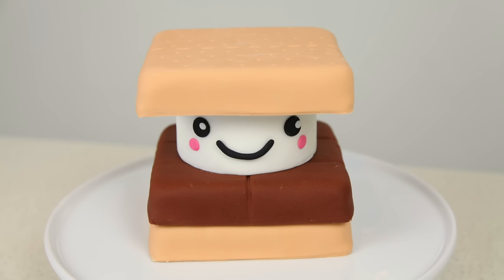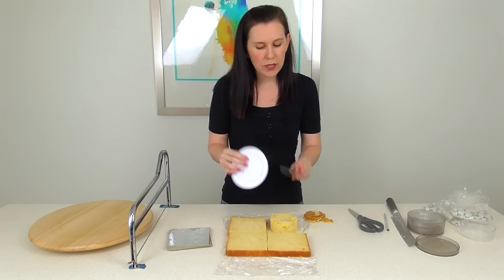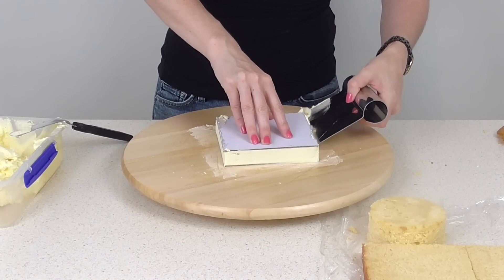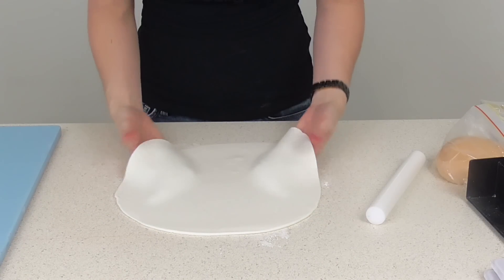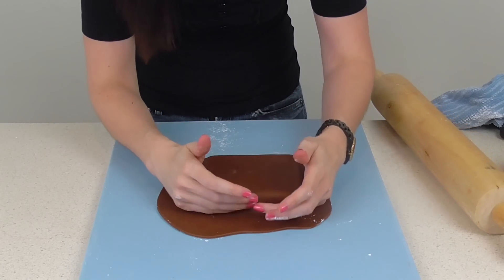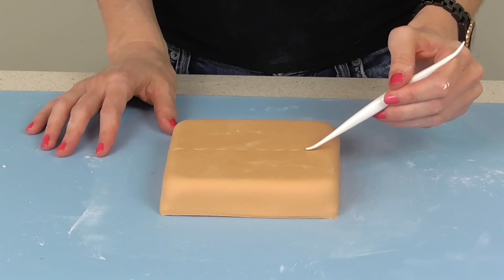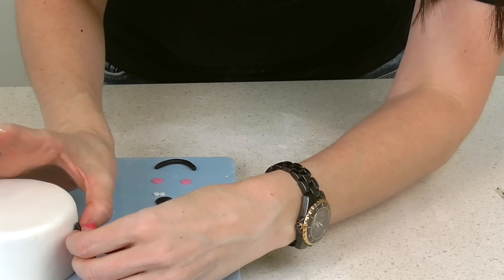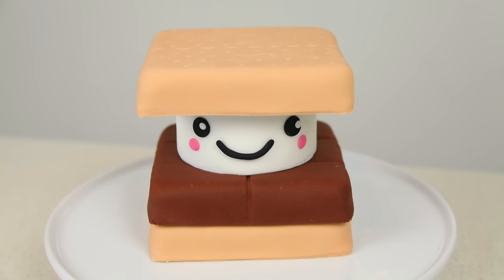S'mores Kawaii Cake - CAKE STYLE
We love making Kawaii inspired creations, like this food in disguise S'mores cake!

Materials -
10" cake cut to 40mm for the round and 20mm for the three squares
Four 5" square cake plates
Two 4" round cake plates
400g (14oz) light brown fondant (Wilton Ivory and Americolor Chocolate)
250g (8.8oz) Satin Ice Chocolate Brown fondant
200g (7oz) white fondant
20g (1/2oz) black fondant
20g (1/2oz) pink fondant (Sugarflair pink)
500g (1lb 1oz) sweet buttercream
4" (10cm) round cookie cutter
pizza cutter
fondant smoothers
acetate (optional)
turntable - Ikea
sugar glue
small paintbrush
large piping tip
no. 12 piping tip
no. 5 piping tip
scissors
cake leveller (optional)
small spatula
bread knife
cornflour
large rolling pin
small rolling pin
boning tool
cake wooden dowels
conduit cutters
pencil
royal icing